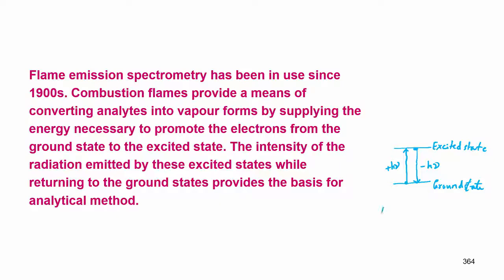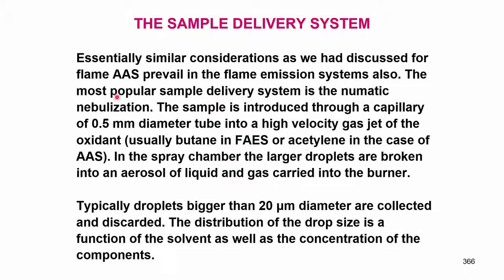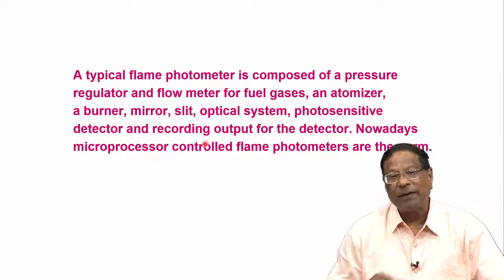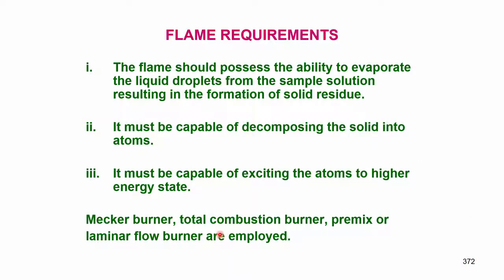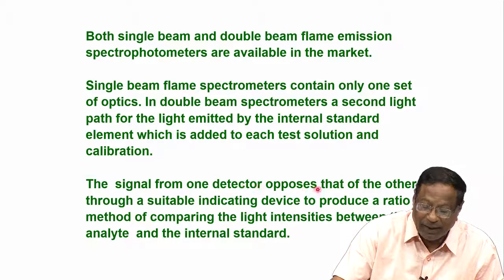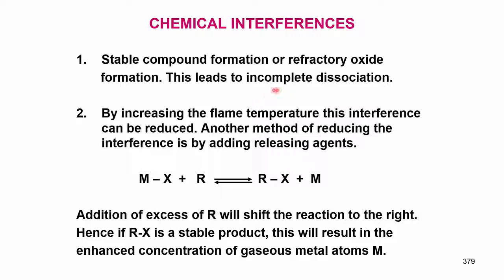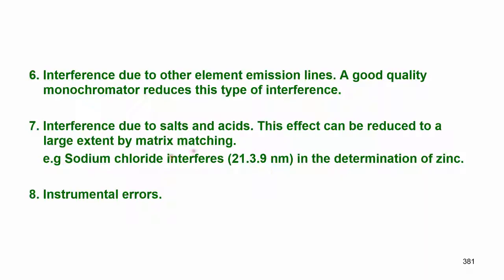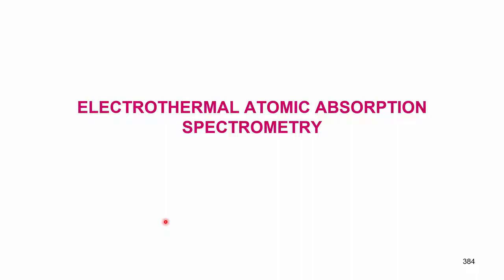Electrothermal AAS II